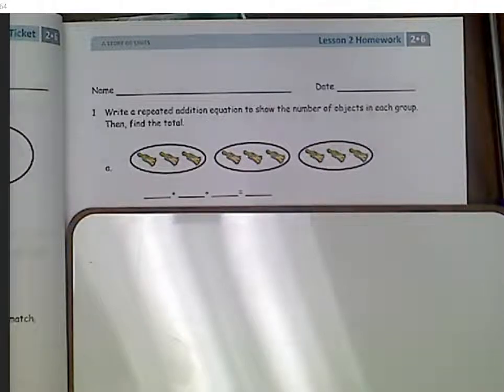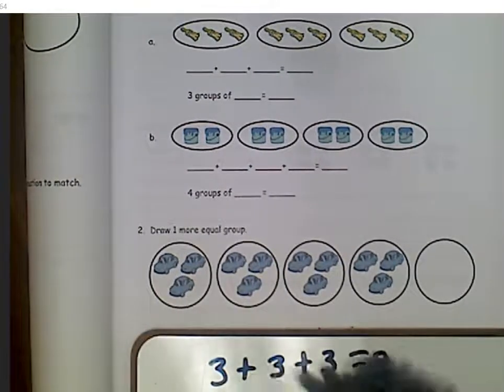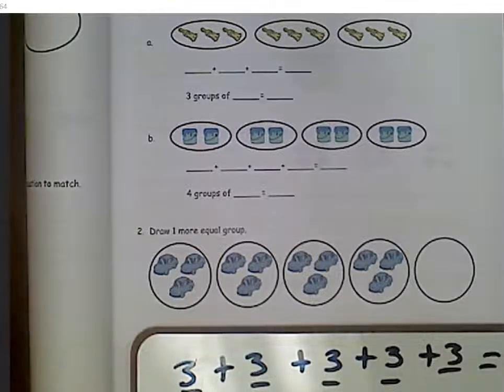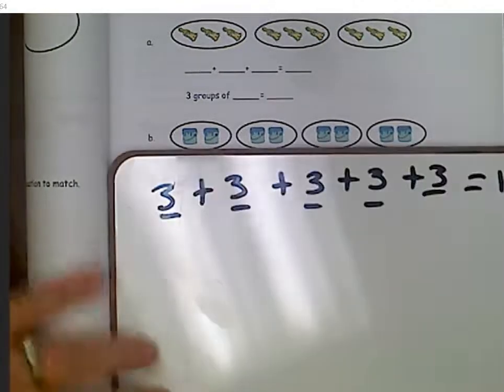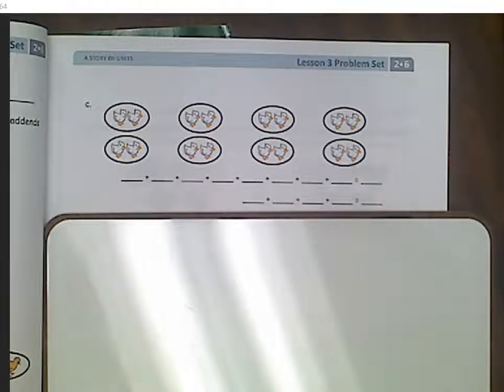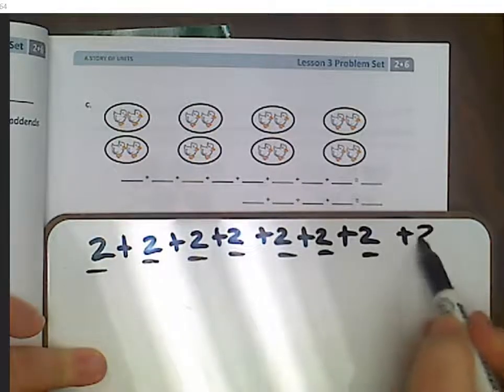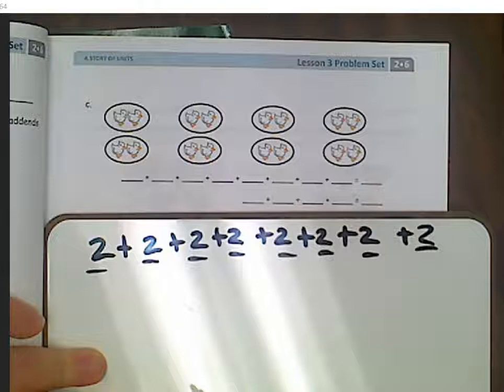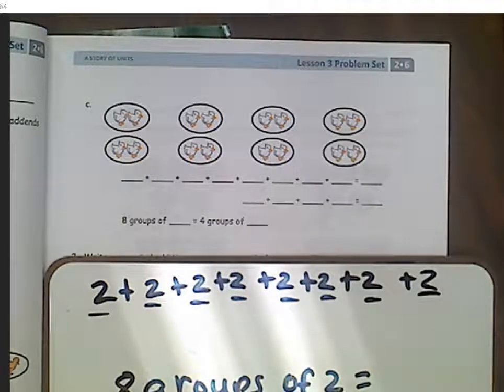2nd grade March Math Video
This video discusses what repeated addition is and how we use it to make arrays. It introduces addition of equal groups and how to simplify some of the equations.